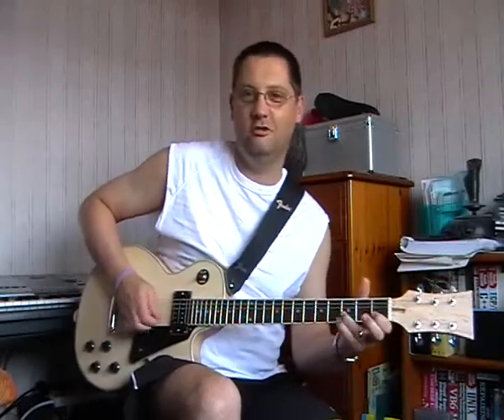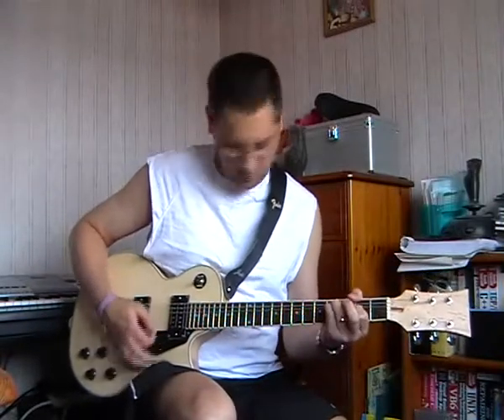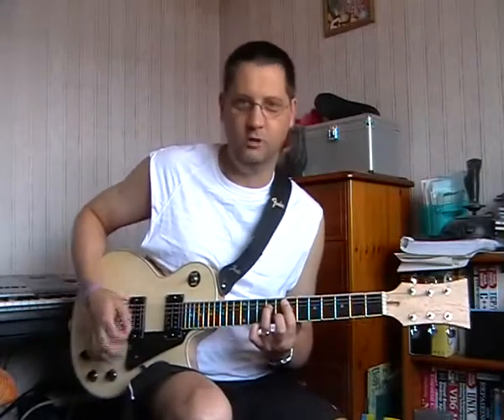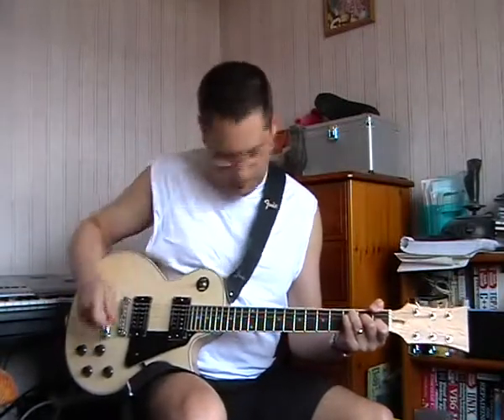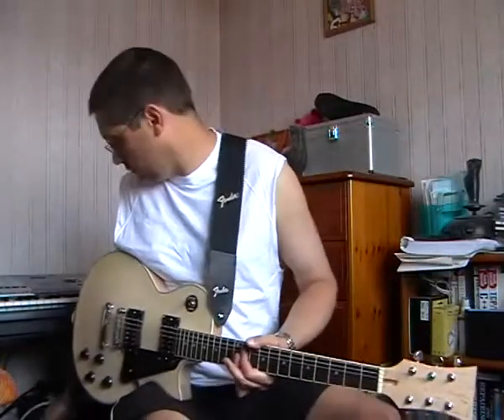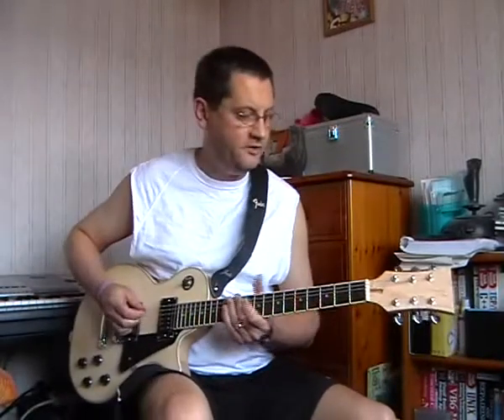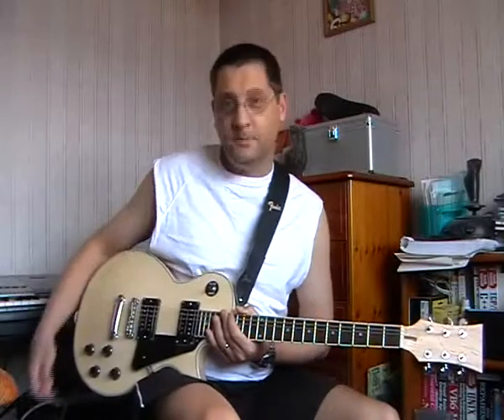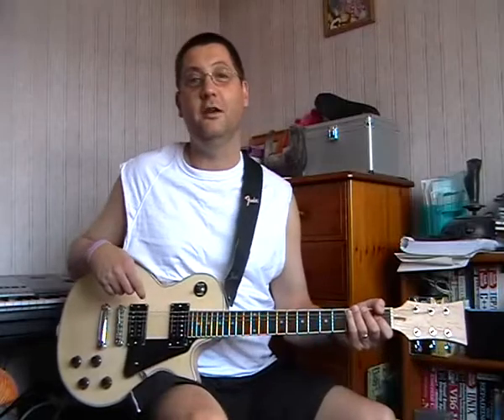Saga LC-10 Les Paul Demonstration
Demoing the Saga LC-10 kit I bought, and then fitted with Seymour Duncan Hot-Rodded Humbucker set (SH-4 JB Model in bridge position, SH-2n Jazz Model in neck position). Played thru a Vox AD15VT amp.